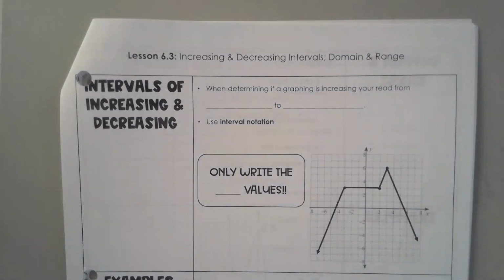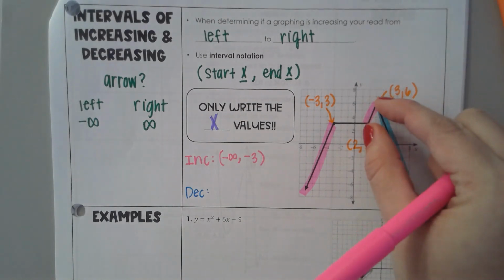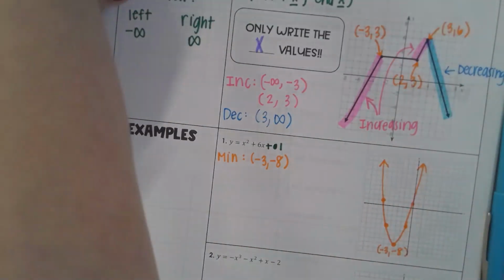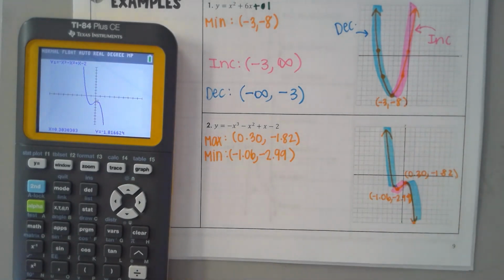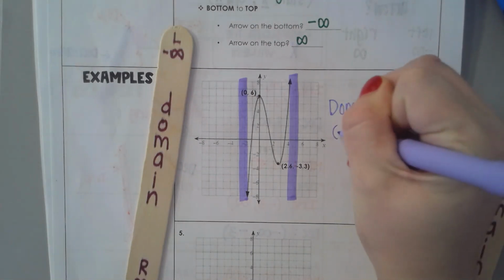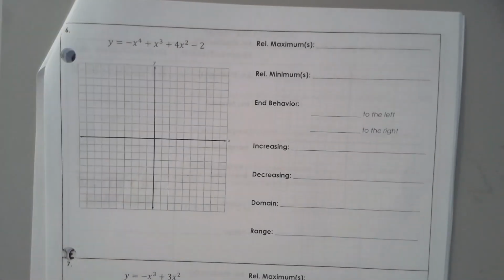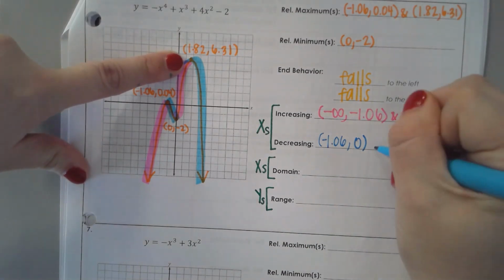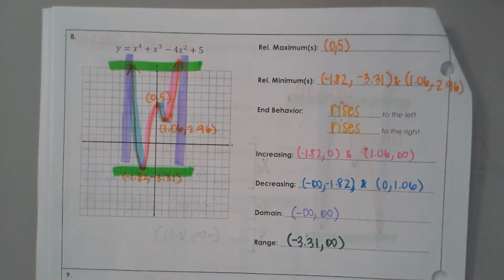Advanced Algebra 2 - 6.3 Increasing/Decreasing & Domain/Range